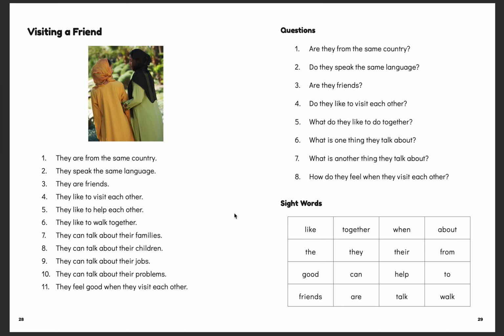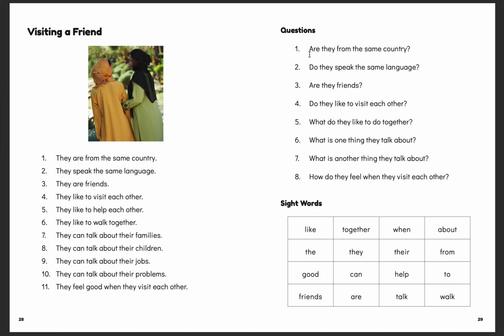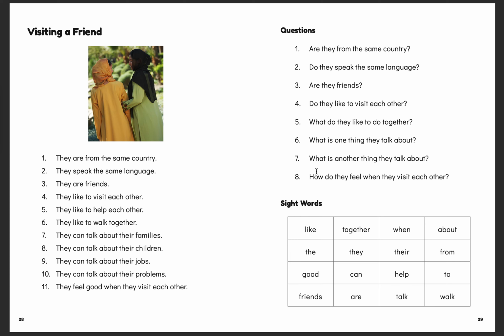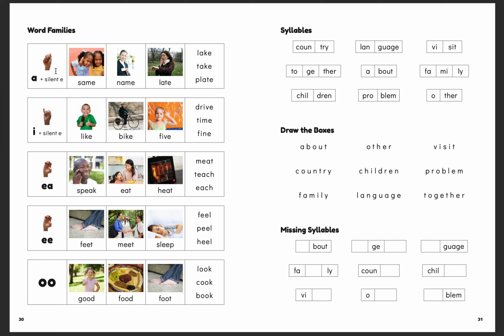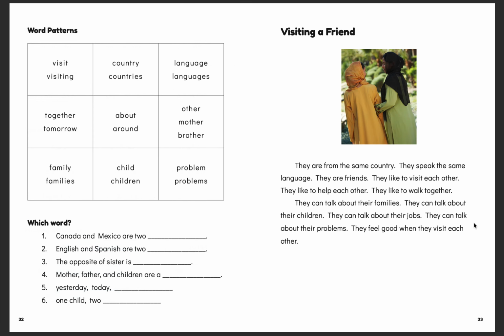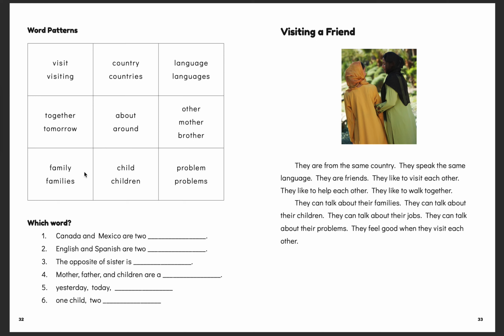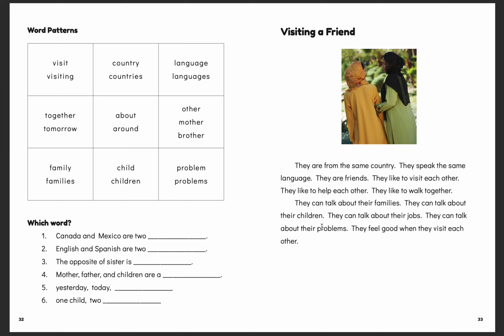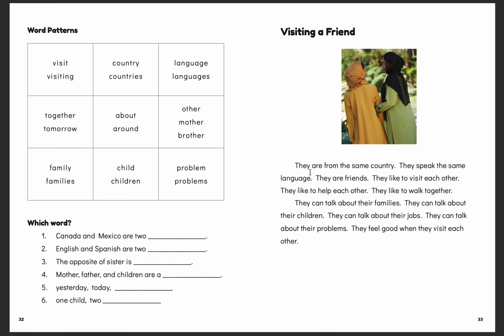Reading Skills Stories from Teach ABC English